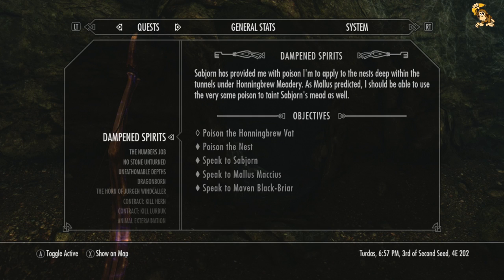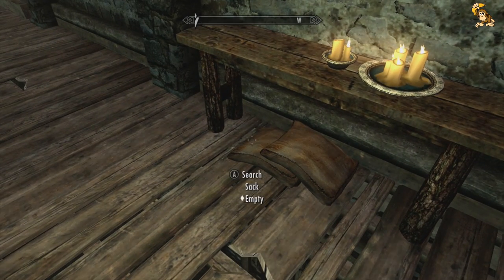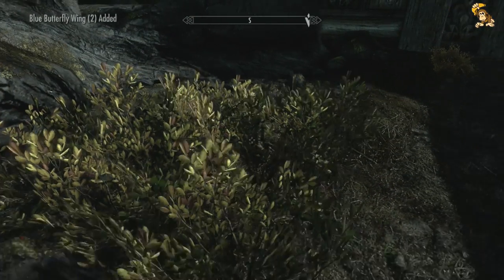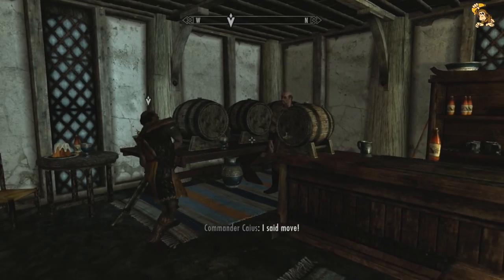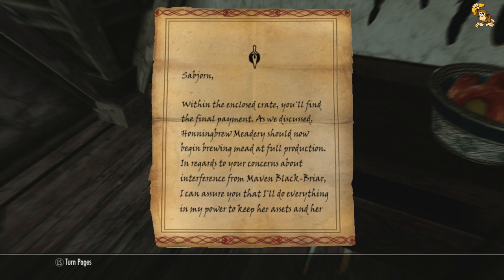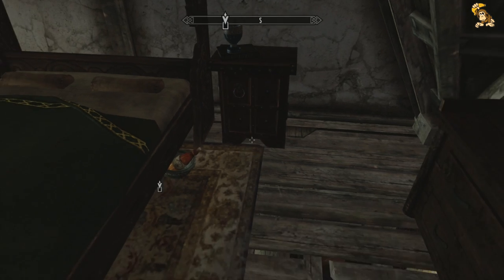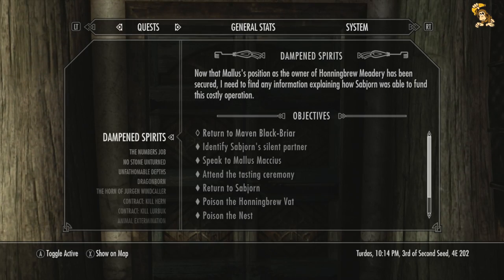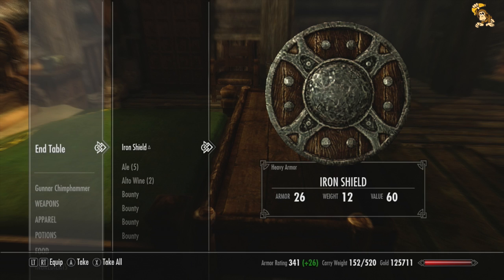LET'S PLAY: SKYRIM LEGENDARY 129 - Honningbrew Decanter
LET'S PLAY - SKYRIM LEGENDARY Part 129 - Honningbrew Decanter

In today's exciting episode we:
- Frame Sabjorn the Scumbag & raid his office
- Recover the Honningbrew Decanter for Delvin Malroy
- Complete Dampened Spirits for The Thieves Guild

HONORARY MENTION!!
CRAFTY COCKNEY GAMING for explaining what Flour was used for in Skyrim!!

The Techie Stuff:

Platform: Xbox 360
Recorded with: Elgato Game Capture HD
Voice recording: Blue Yeti Condenser Microphone
Edited with: Final Cut Pro X